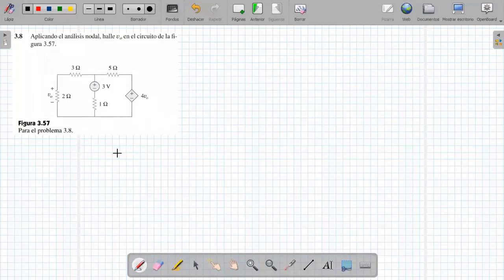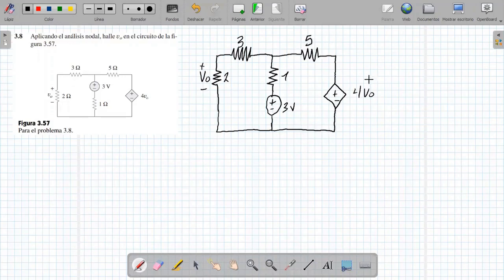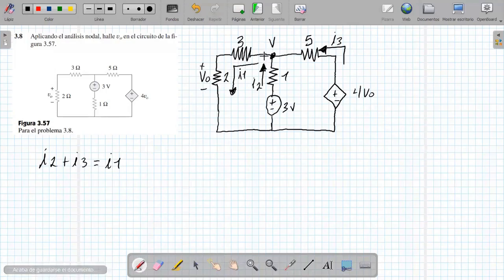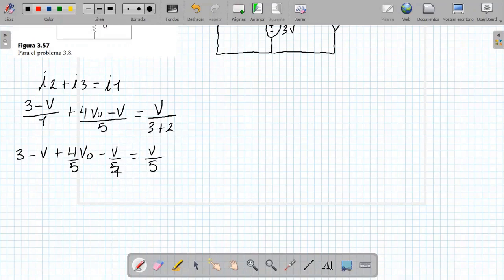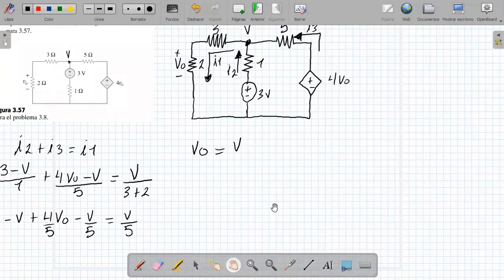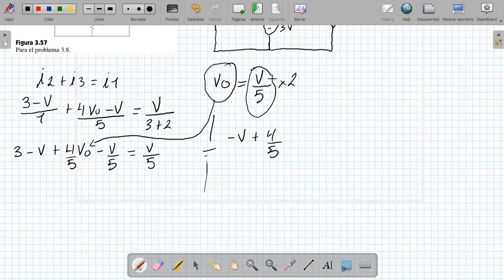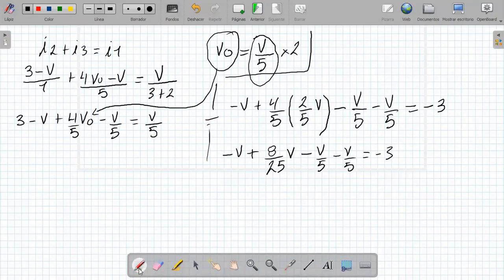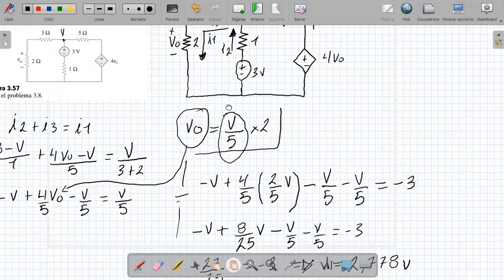Solution, Fundamentals of electrical circuits sadiku, exercise 3.8